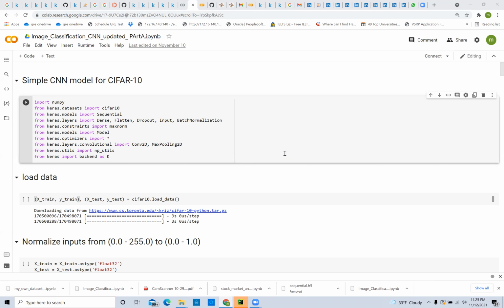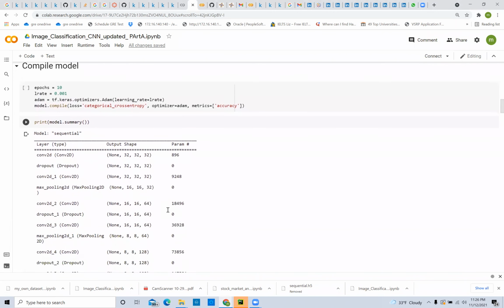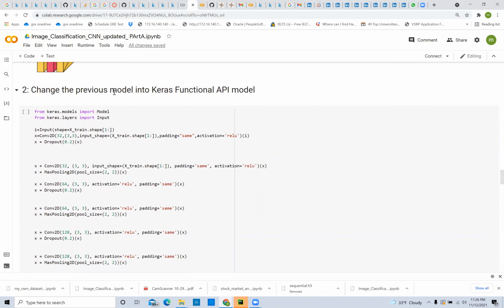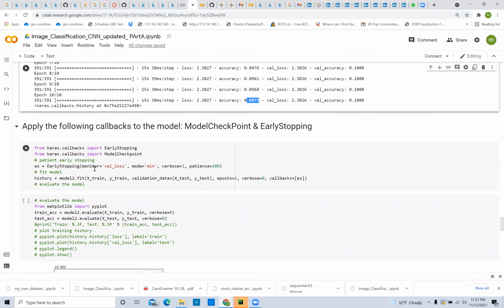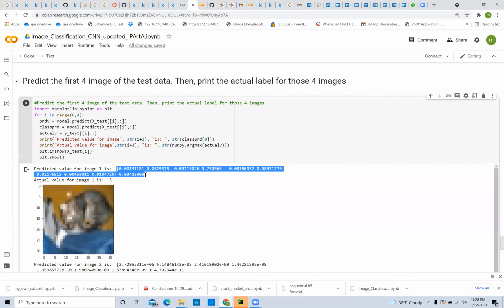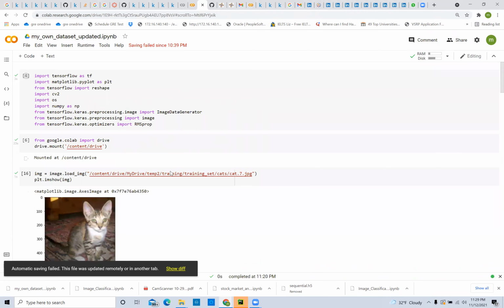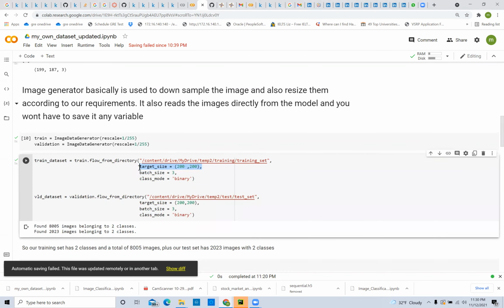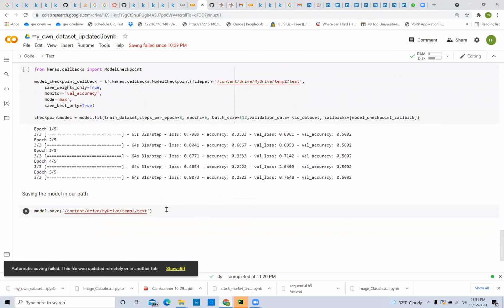Python & Deep learning ICP10